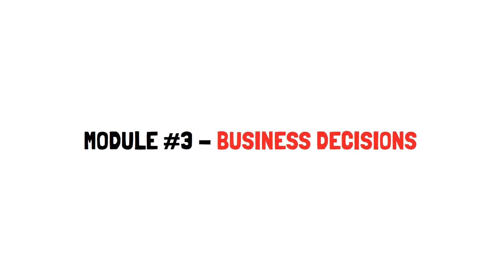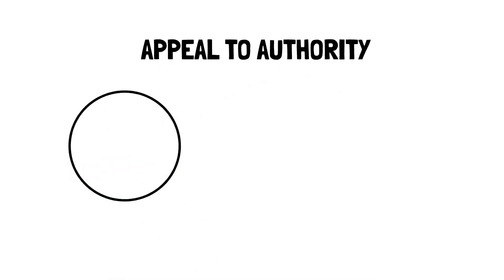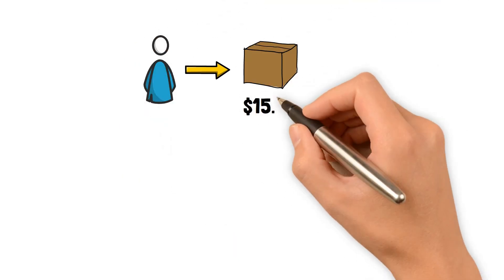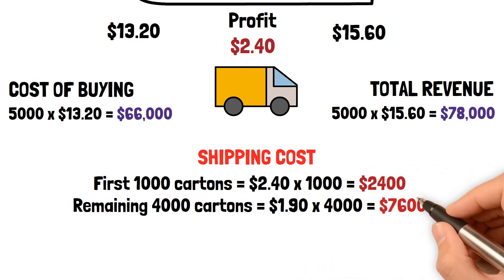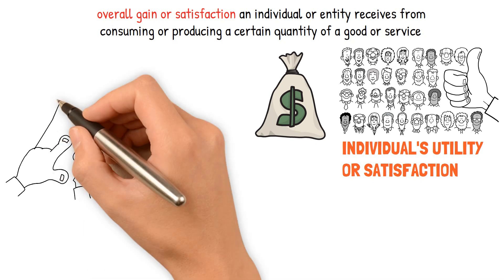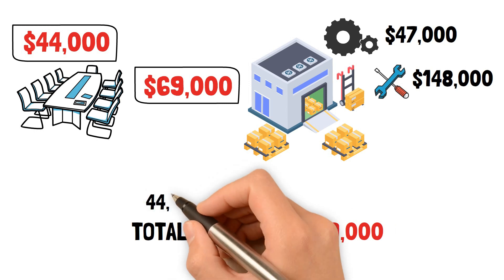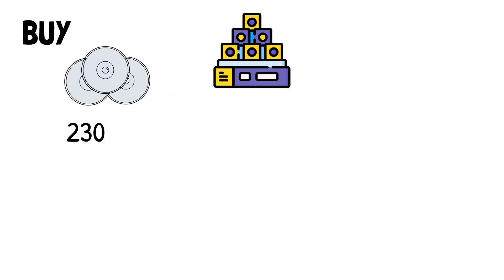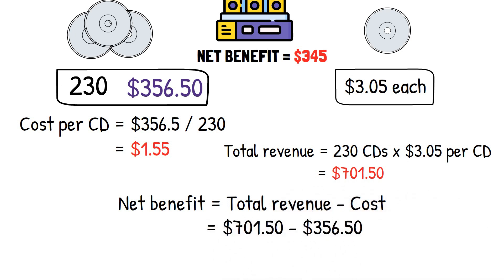FIN-101 Module 3: Business Decisions